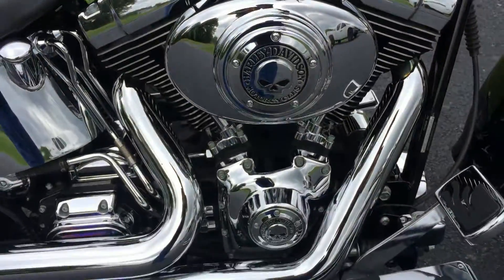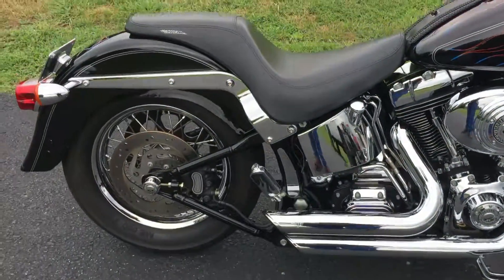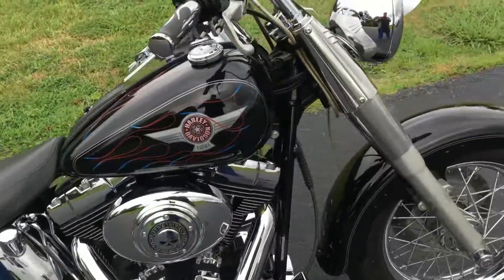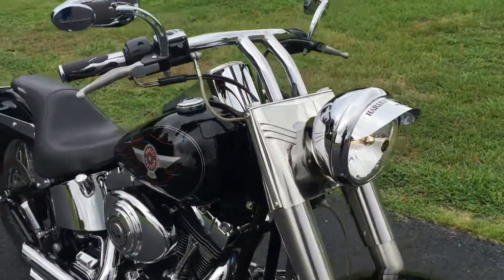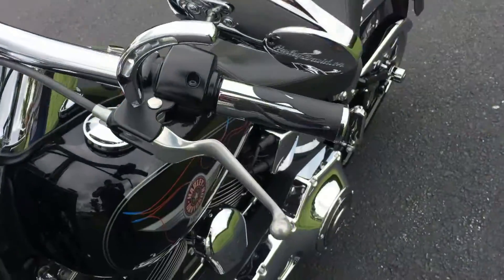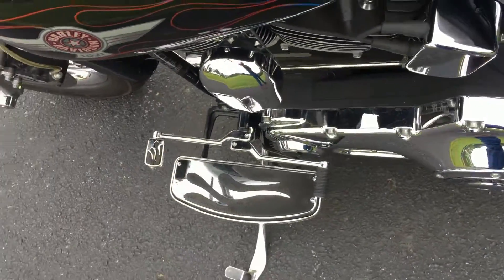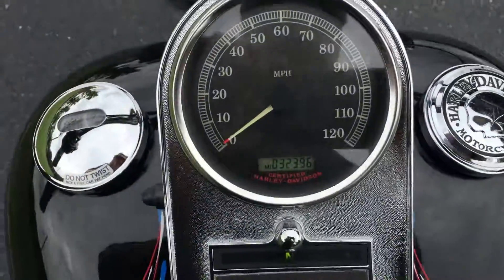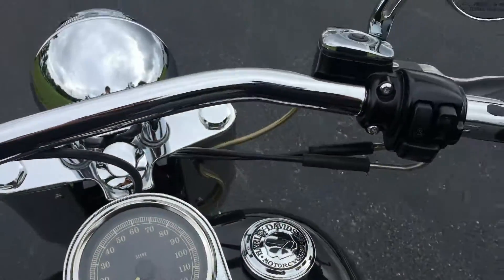SOLD! 2006 Harley-Davidson® FLSTF - Softail® Fat Boy® 2264